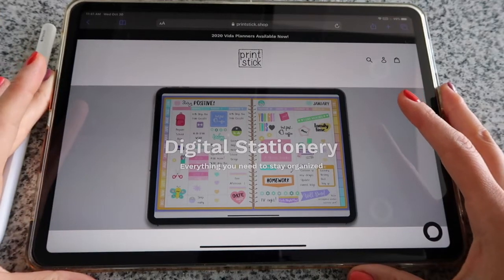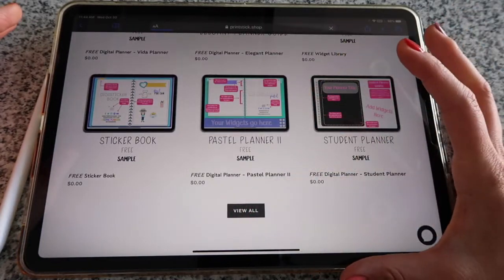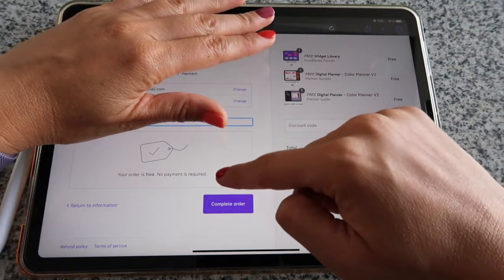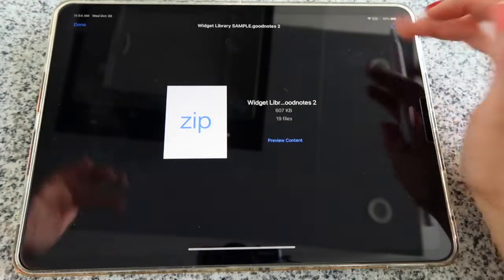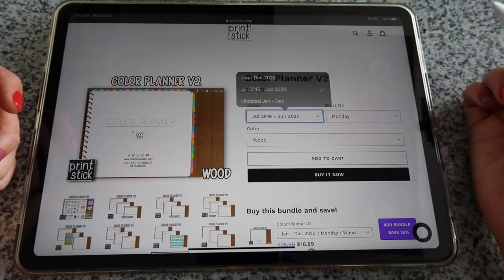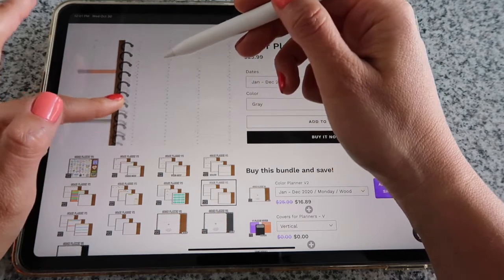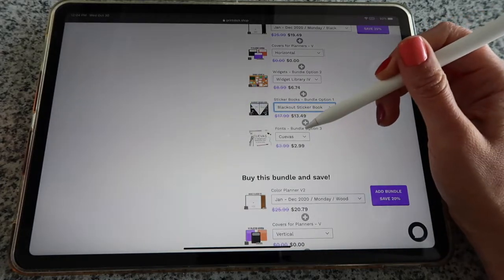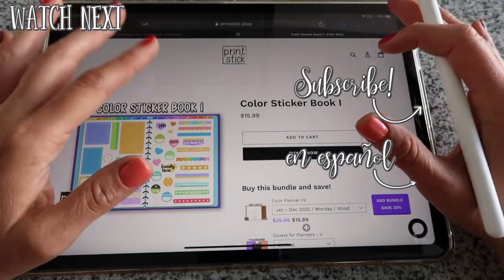Digital Planning | PrintStick's new website! + How to Install a DIGITAL PLANNER on the iPad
- In this video I will show you how to move around PrintStick’s new website where you can

-Download freebies
-Purchase & install digital products on an iPad (or iPhone)
-A quick overview of the 2020 Color Planner V2 - With new spreads & date formats!

- Remember to bundle up to get a discount!

Products I use:

Apple Pencil 2
iPad Pro 10.5"
Apple Pencil (1st gen)
iPad Case (with removable front cover)
iPad Screen Protector
Apple Pencil Magnetic Grip
Apple Pencil caps